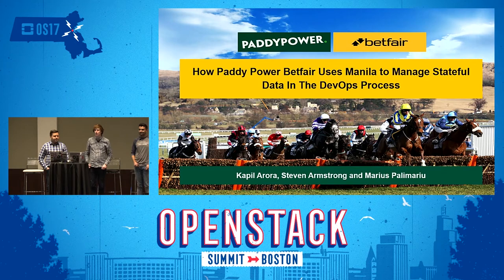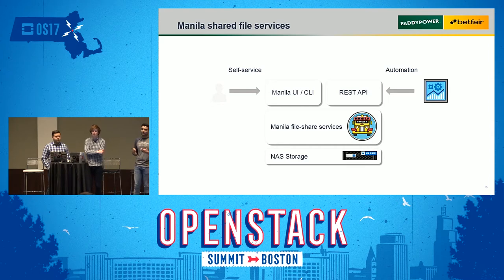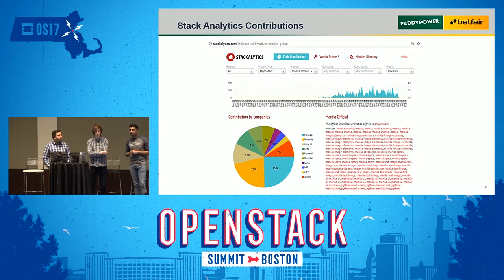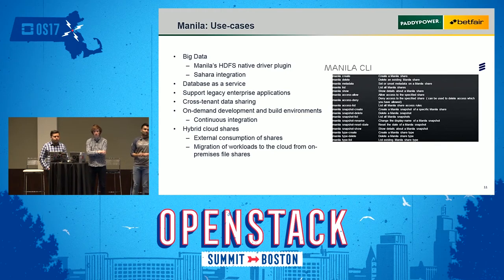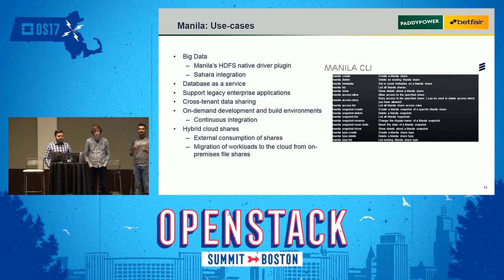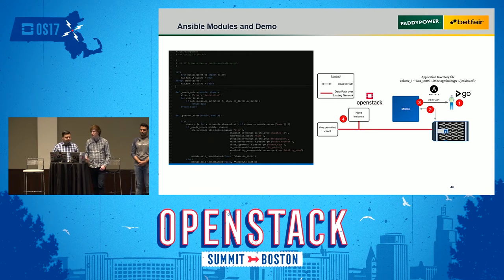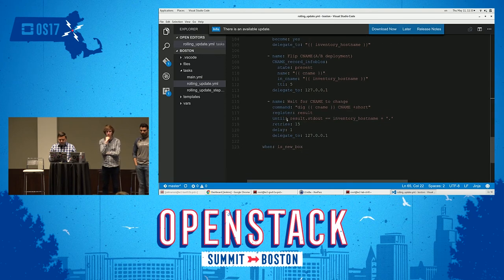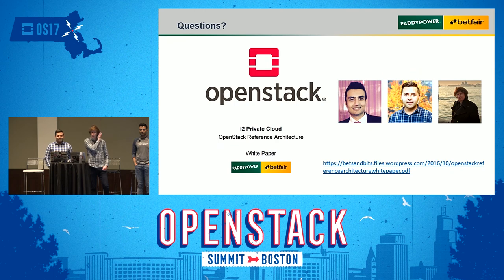How Paddy Power Betfair Uses OpenStack Manila to Manage Stateful Data in the DevOps Process